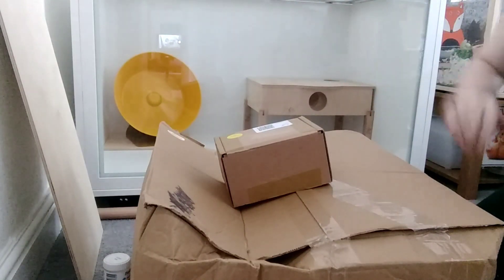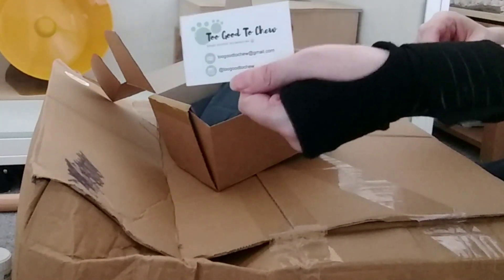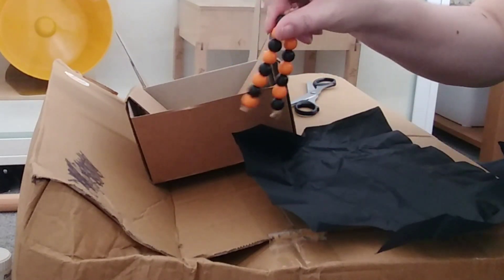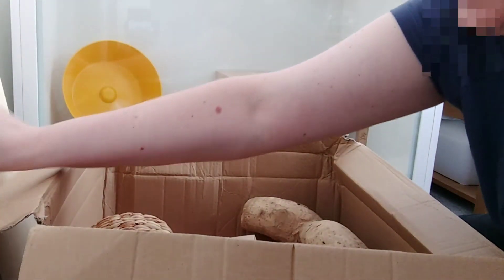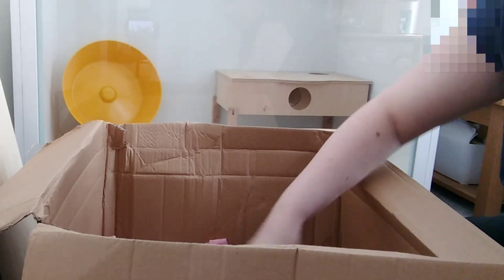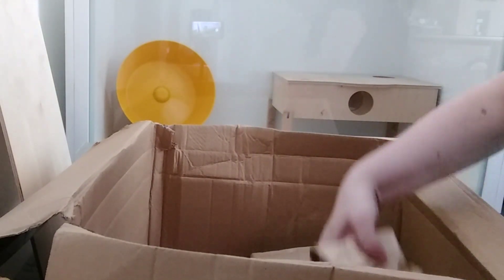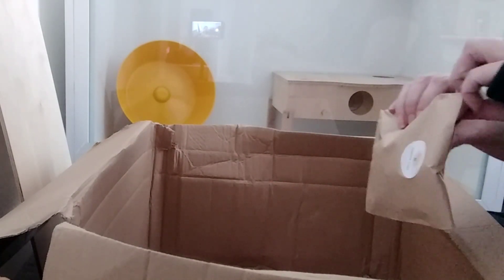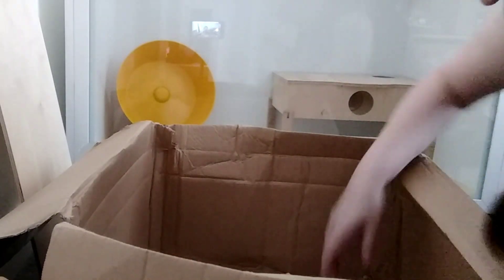What's going on at Cosmic Hamsters? | Unboxing Hamster Supplies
Unboxing Hamster Supplies | Hopes Healthy Treats & Too Good To Chew

Yes, it's true I am slowly getting ready for another hamster :)

I am so sorry for the reflection of the camera on the cage in the video and the slightly weird abrupt ending. I am not great at the moment and so I am doing my best to record and edit, plus my phone was full so trying to get the video downloaded was a struggle!

Too Good To Chew